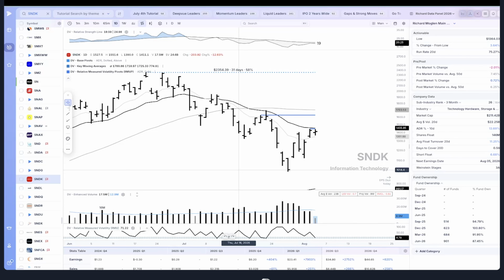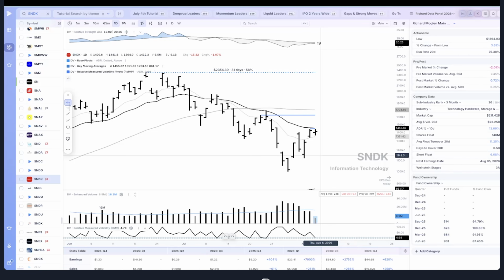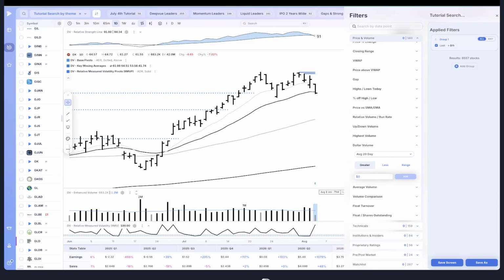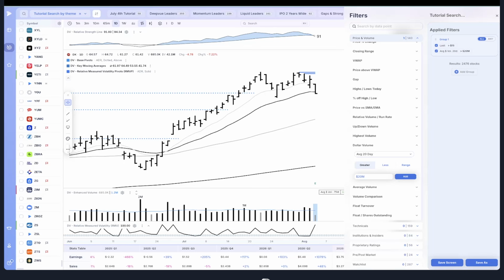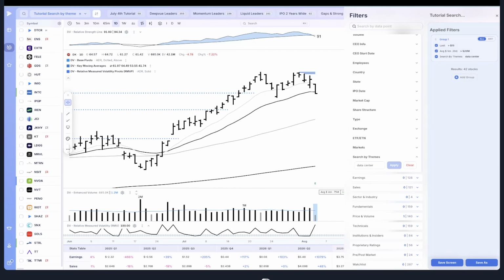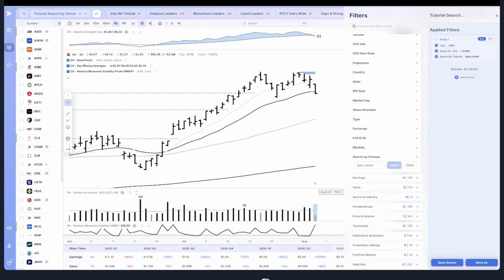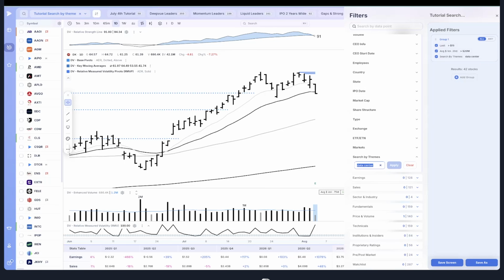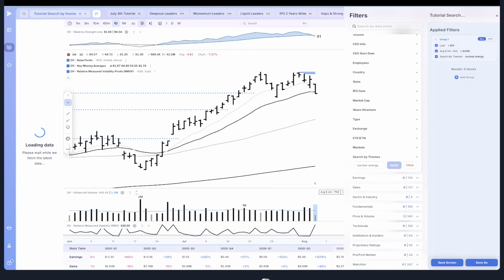The 30 Second Workflow to Find Trading Themes with Deepvue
In this tutorial, Richard covers how you can now search and screen for themes using the "search by theme" data point. Enter a keyword or phrase and deepvue will return stocks that mention it in news catalysts, earnings reports, and headlines.

Best,